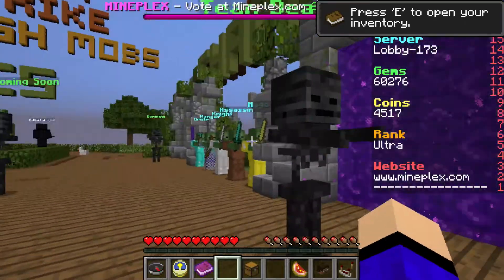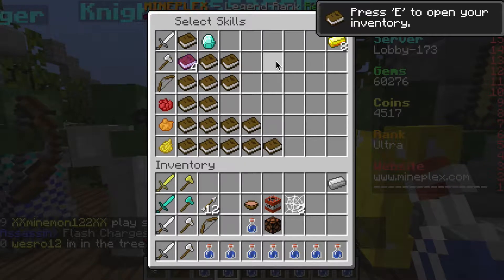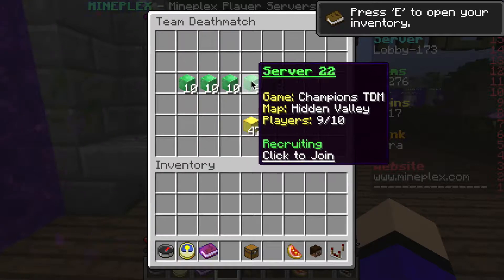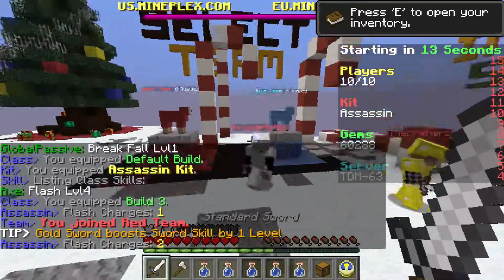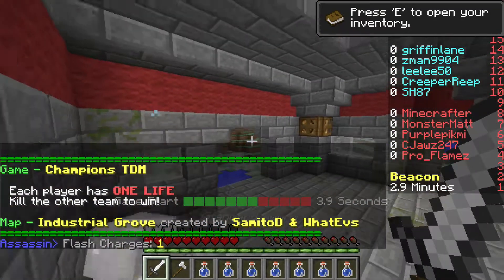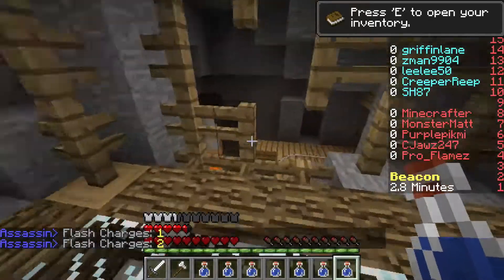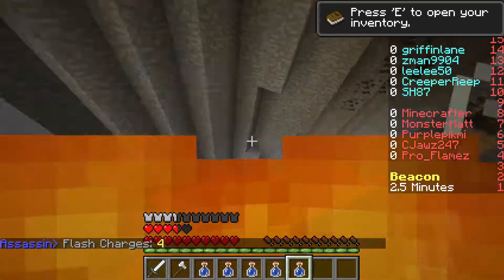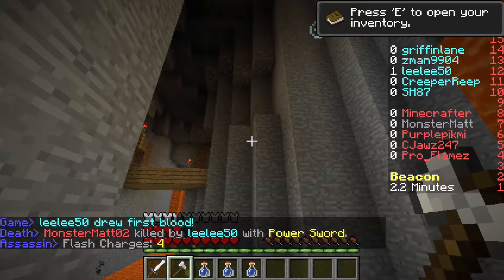Mineplex Map Secrets / Easter Eggs w/ Jawz247 | EP 10 - Camping Spot